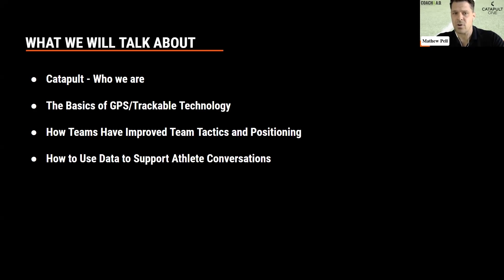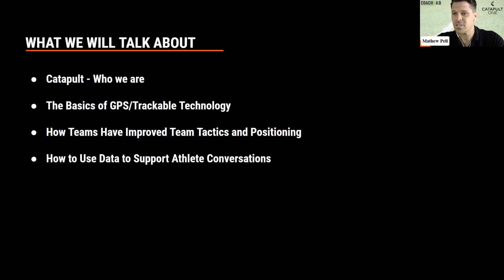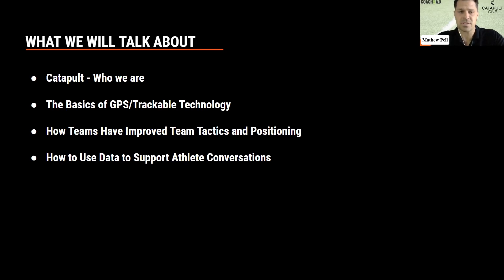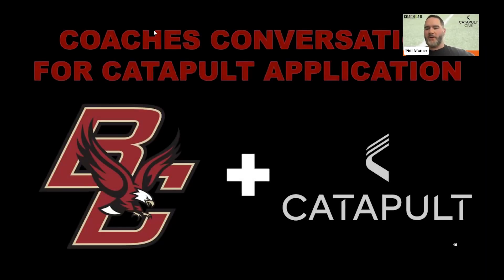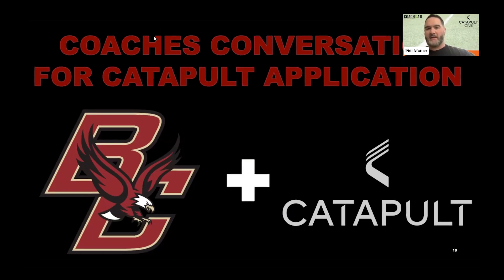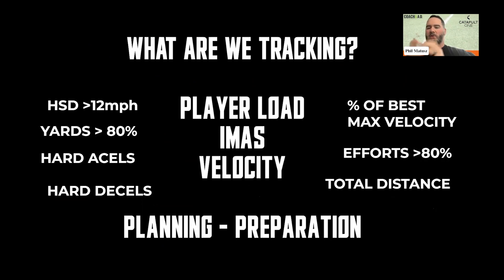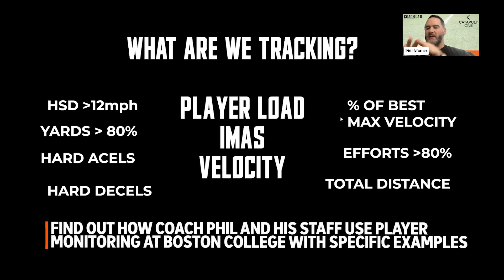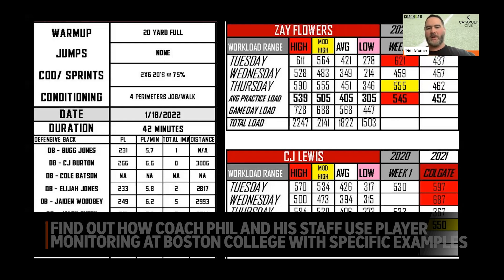Football Training with GPS Technology: Insights from Boston College's Head Strength Coach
-The Boston College Eagles Football has been at the forefront of innovation when it comes to technology, particularly in the realm of GPS. This private research university has seen tremendous success in recent years, thanks in large part to the integration of GPS technology into its football operations.

Webinar preview:
We recently released a webinar titled ‘Learn the basics of Boston College's Success with GPS Technology’ featuring Head Football Strength and Conditioning Coach Phil Matusz. Matusz was joined by Catapult’s Senior Applied Sports Scientist, Mat Pell and together explained how Boston College has improved its programming using data from wearables.

They also outlined the different GPS-based hardware and software options available, and how they can be used to achieve performance goals and monitor athletes. Watching this webinar will help you learn:

- Important metrics to track, such as distance, sprints, and accelerations
- How to design programs using this data.
- Examples of how the technology is being used in the Boston College Football program, where over 55 units are currently in use.